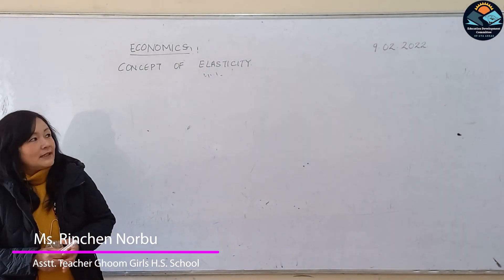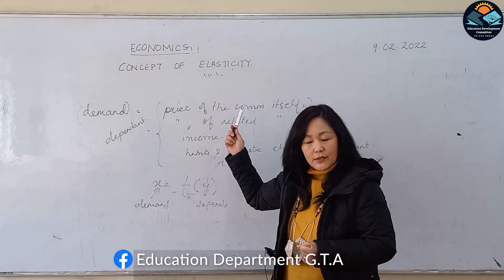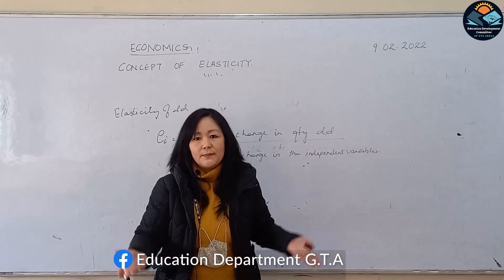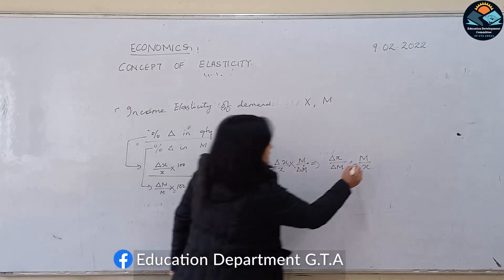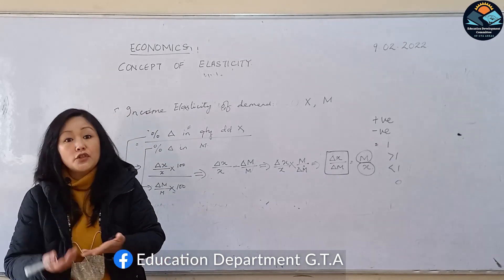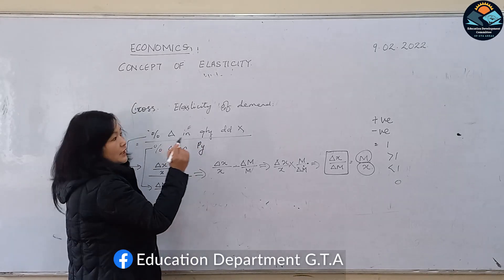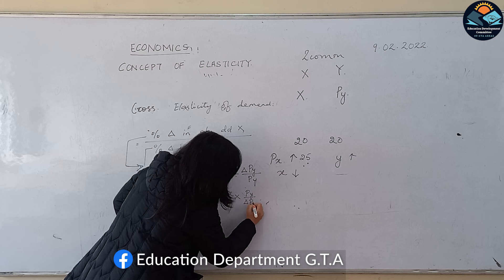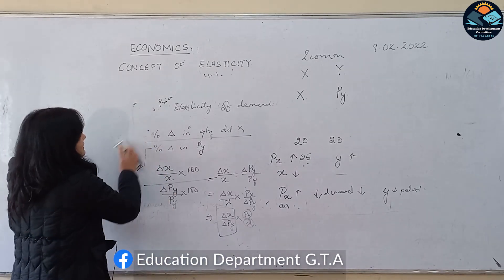Ms. Rinchen Norbu | Class XII | Subject; Economics | Topic Concept of elasticity